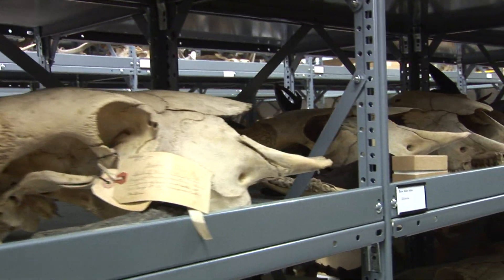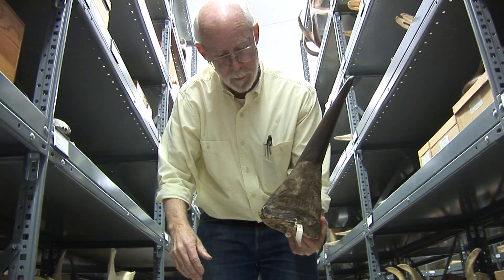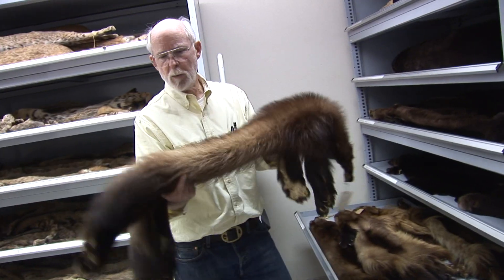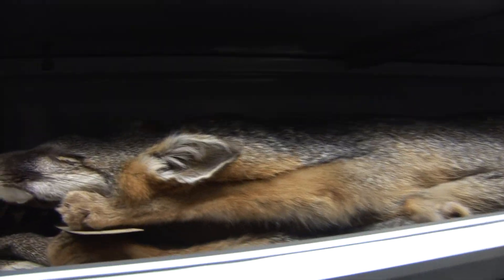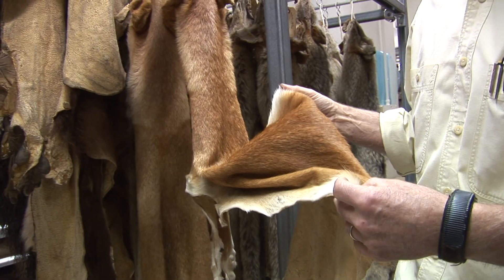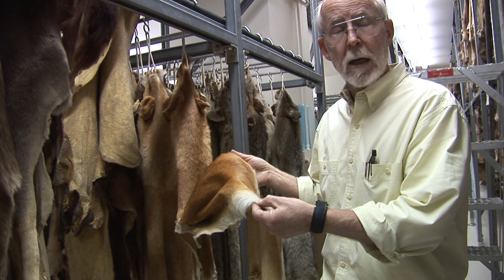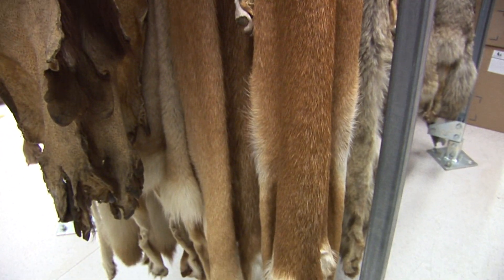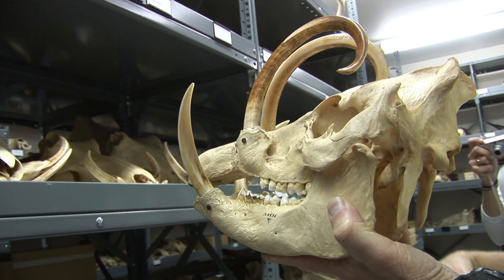The Dead Animal Library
Wired Science takes you on a behind-the-scenes tour of the Museum of Vertebrate Zoology. You'll visit the bone room and the fur room, where the big mammals are kept. You'll see capybara furs, komodo dragon skins, and whale skulls.